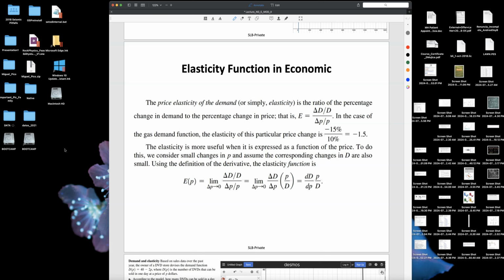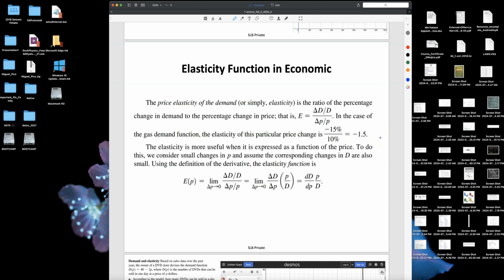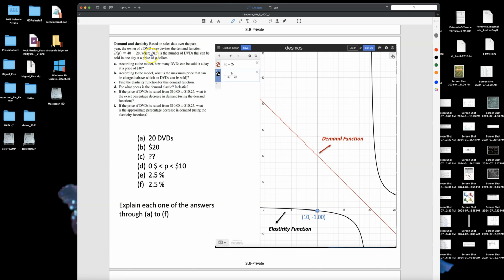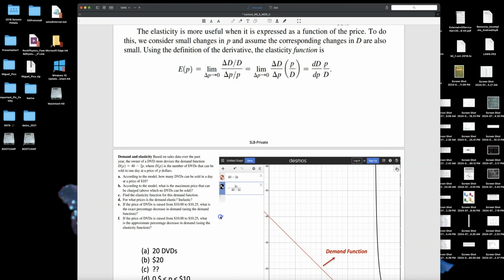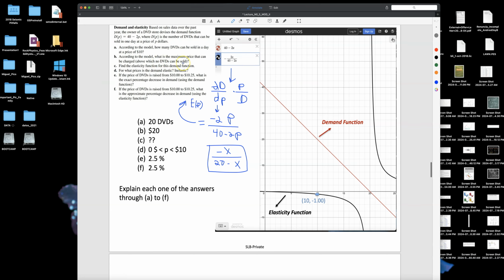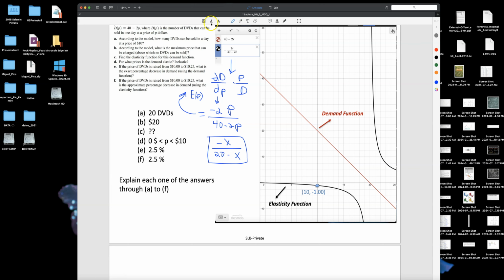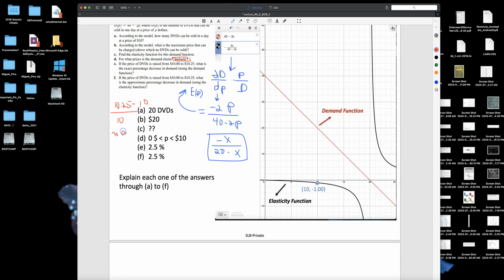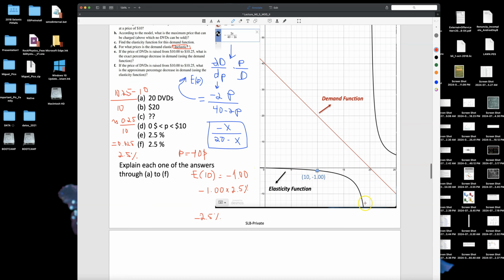Derivatives Elasticity of Prices